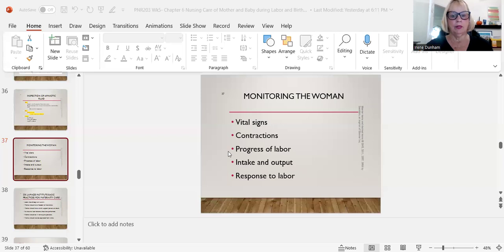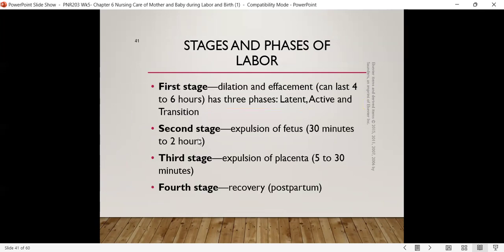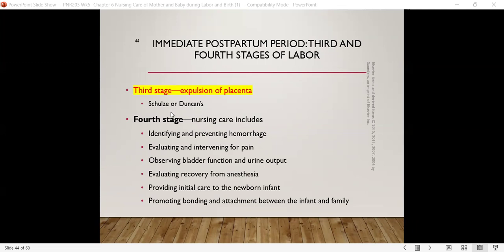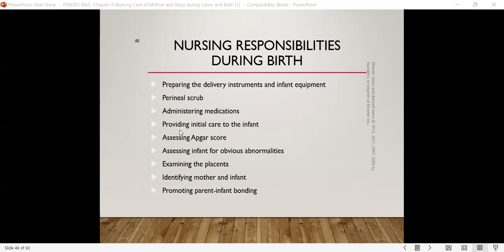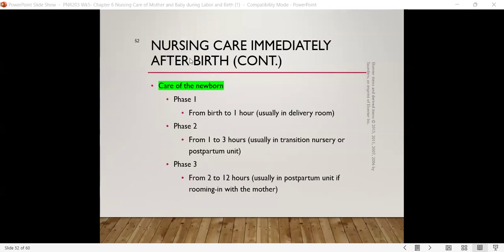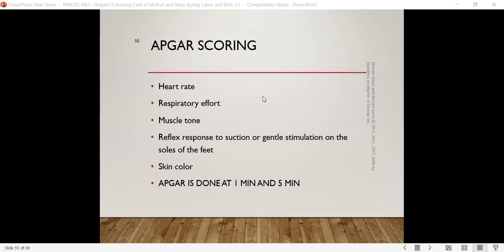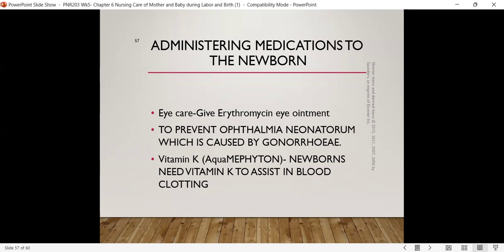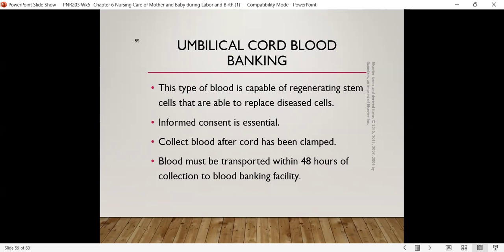Weekly Review of Chapter 6 Part II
This is Part II of Weekly Review of Chapter 6
It will discuss the nursing care of the mother during labor and after birth.
It will also discuss the assessment of the Newborn.